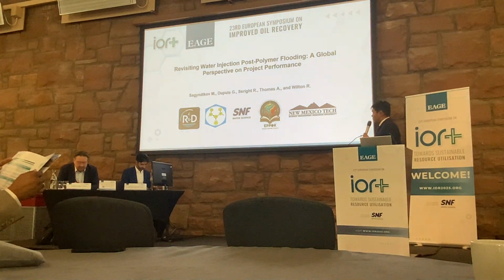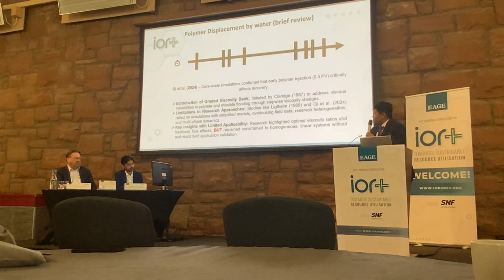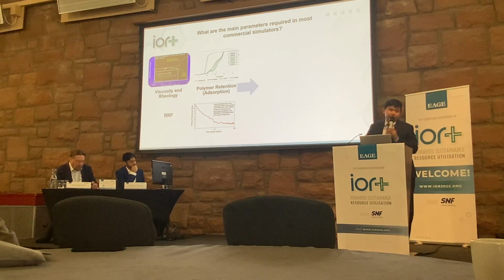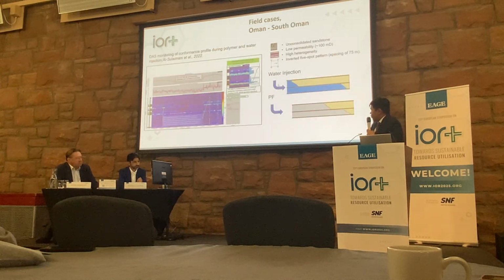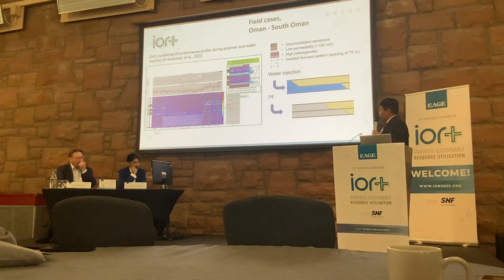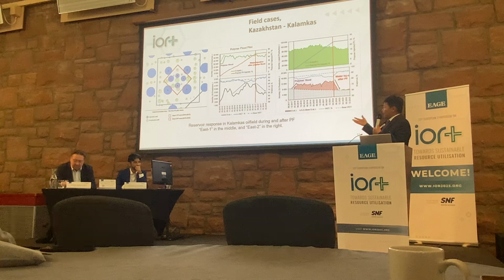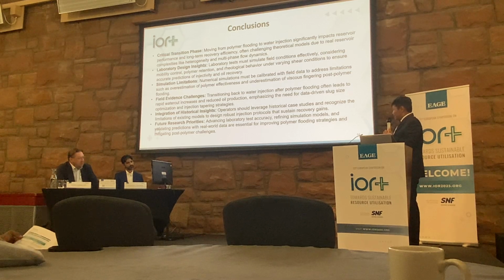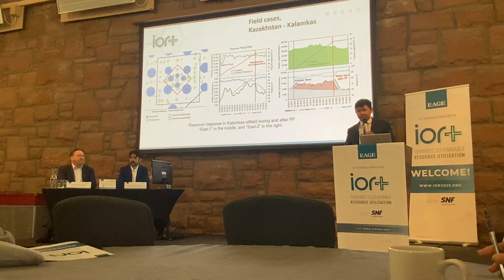IAGE IOR 2025: Revisiting Water Injection Post-Polymer Flooding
What an incredible journey it’s been!
I had the honor of presenting our latest work at EAGE IOR+ 2025 in Edinburgh this April:
“Revisiting Water Injection Post-Polymer Flooding: A Global Perspective on Project Performance.”

This collaboration with Guillaume Dupuis, Антуан ТОМА, Ryan R. Wilton, PhD, PEng, and Randy Seright brought together theory and real-world field data from around the globe to tackle a key industry challenge—how to optimize water injection after polymer flooding. Our goal? Help operators navigate this complex stage with greater confidence and impact.